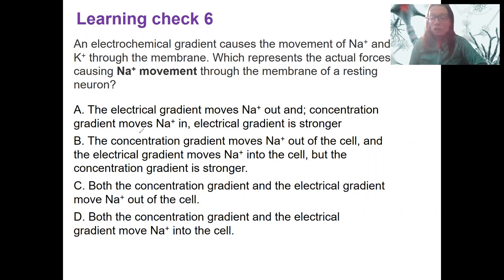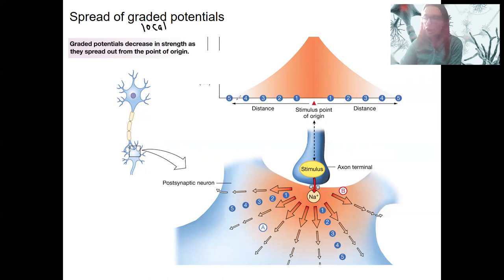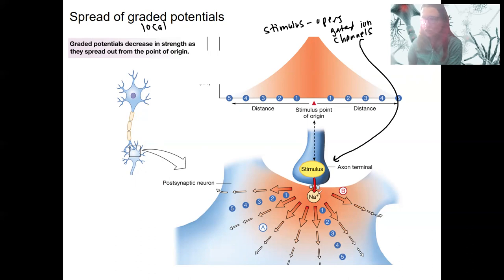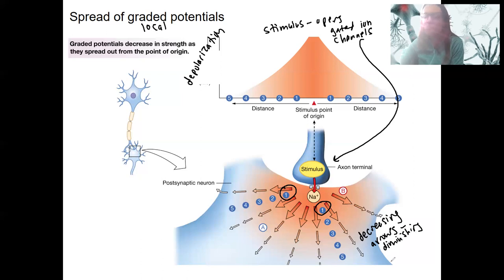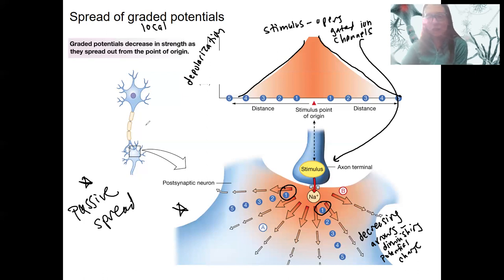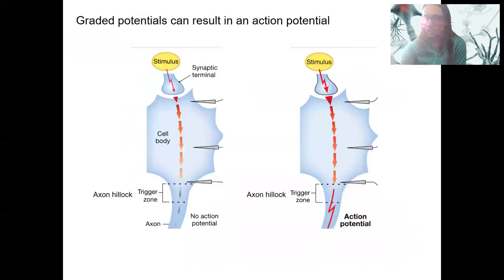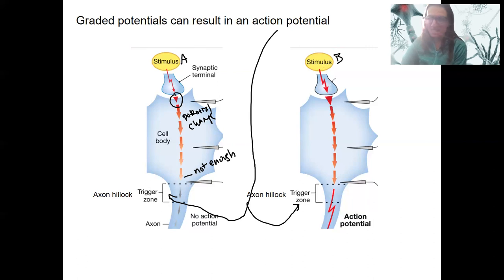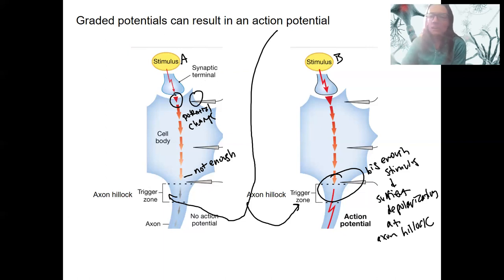10.8 local potentials